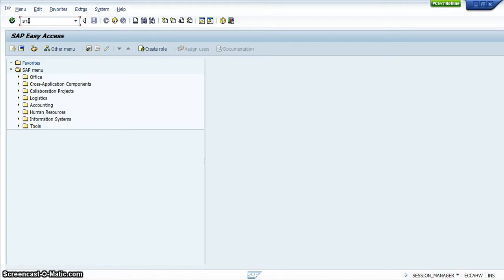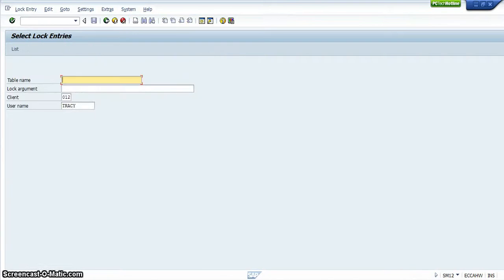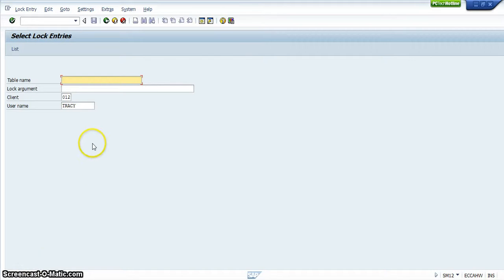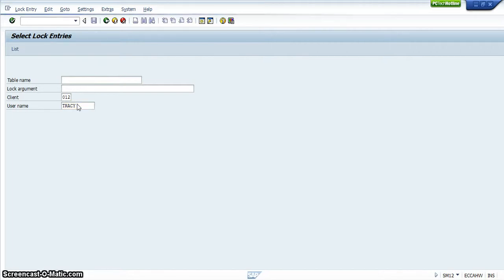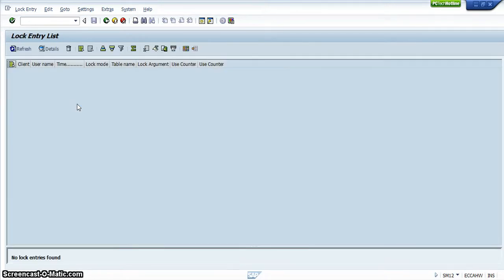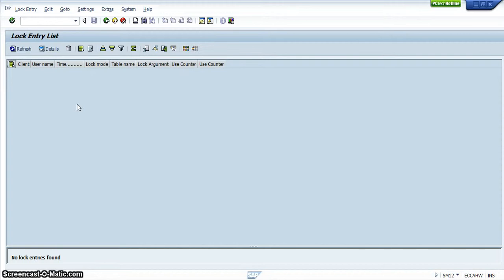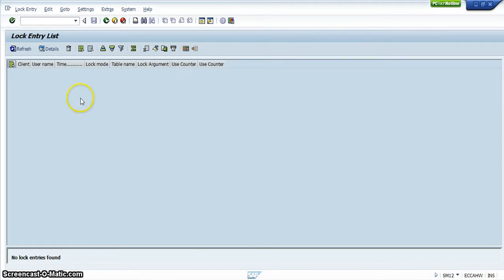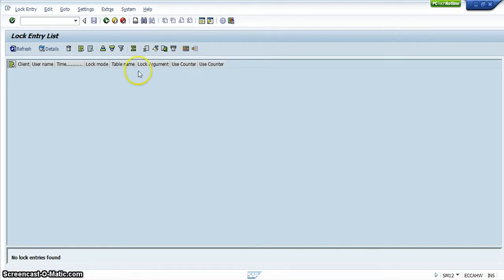13. SM12 Unblock Users in SAP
This video discusses the T-Code to show the users how to unblock others who are in the same transaction they are in.